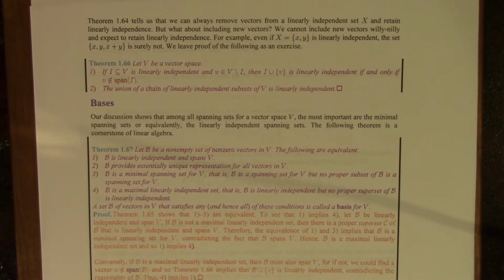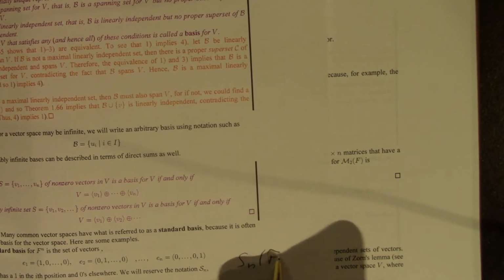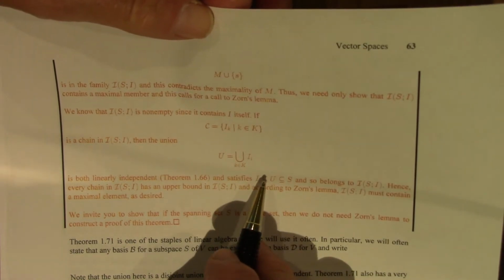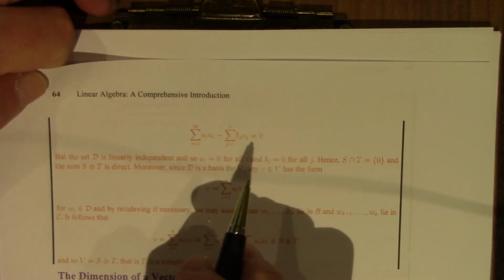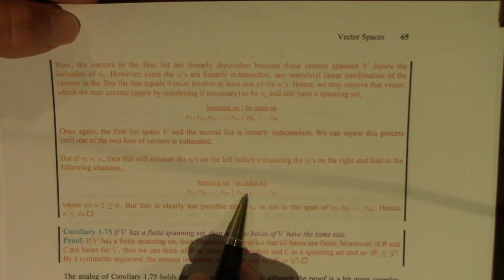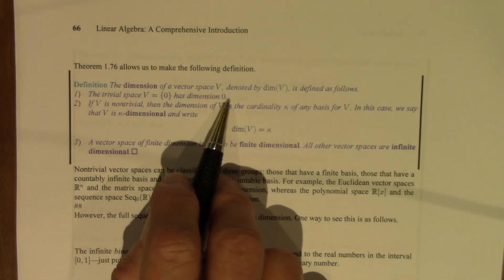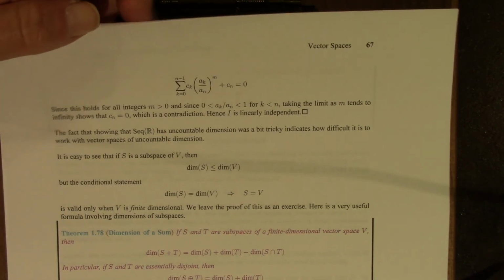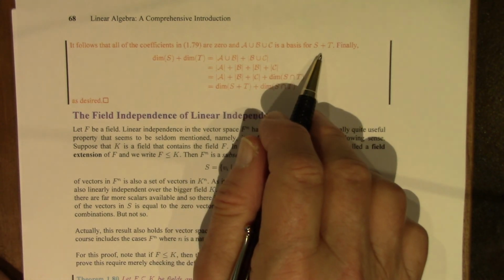Linear Algebra: 011 Vector Spaces VI Bases and Dimension